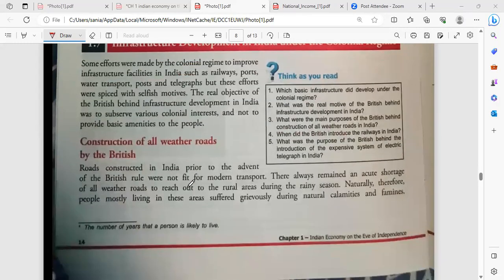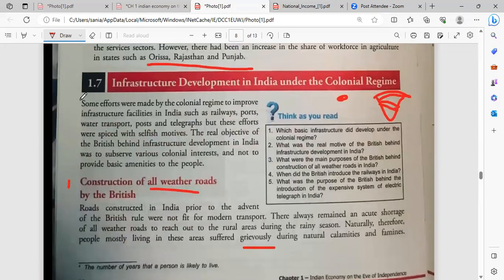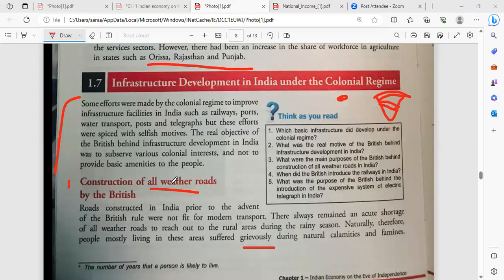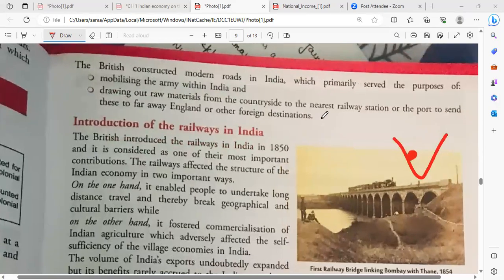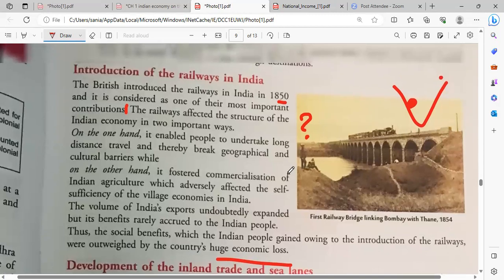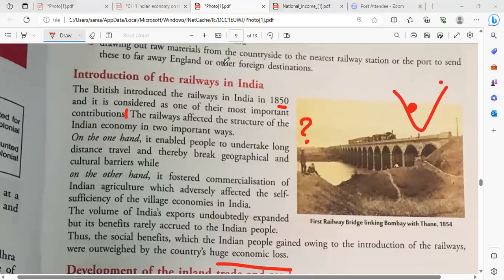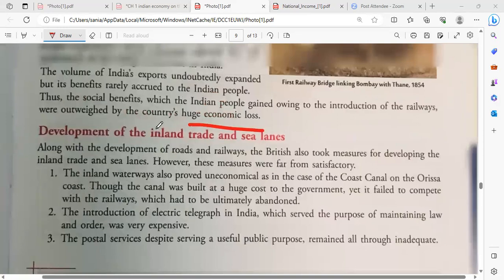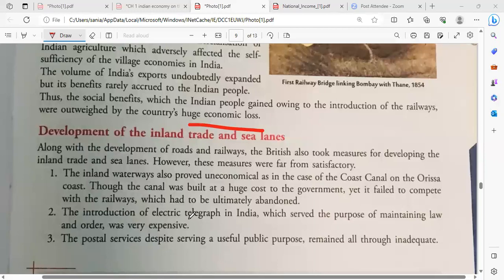Learnivio | Infrastructure | Lect 12th E1 24-06-2023